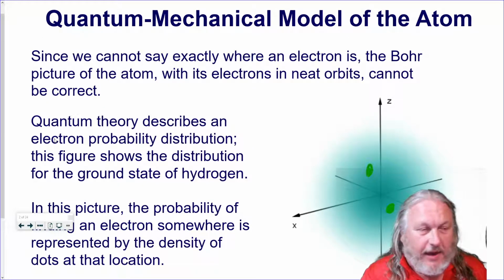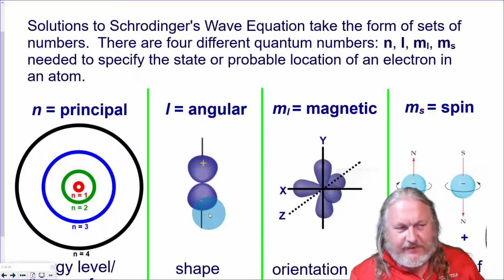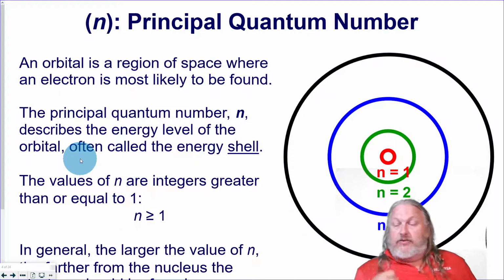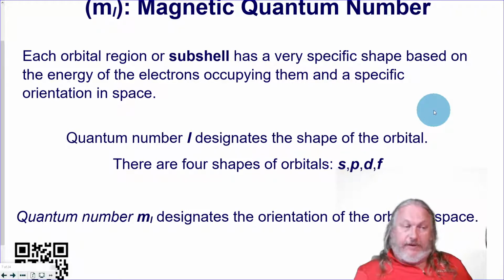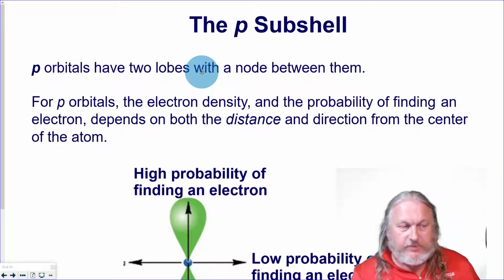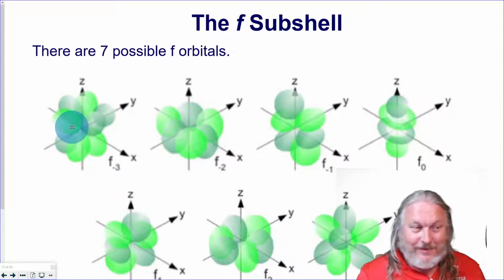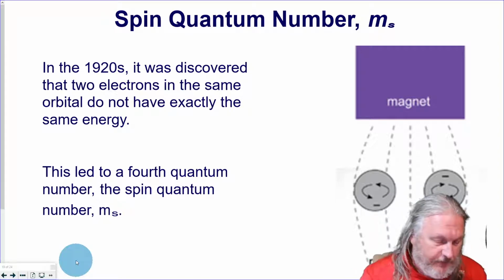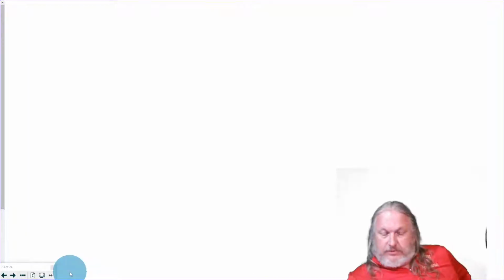Unit 2e Quantum Model 1